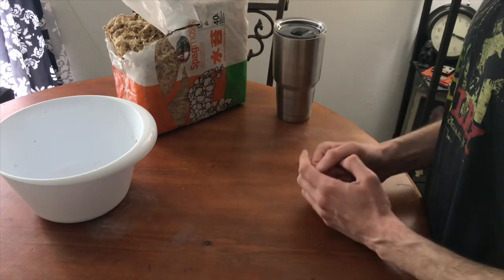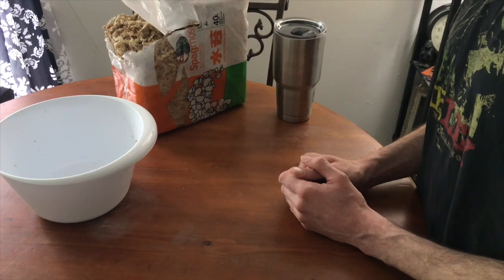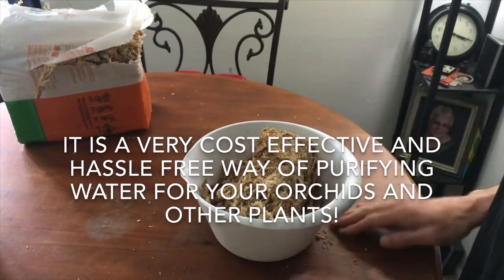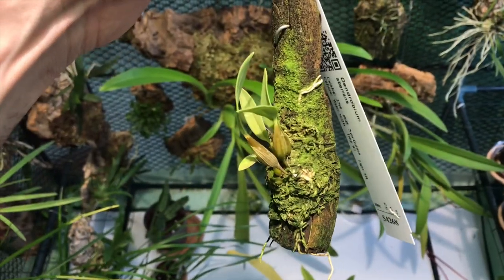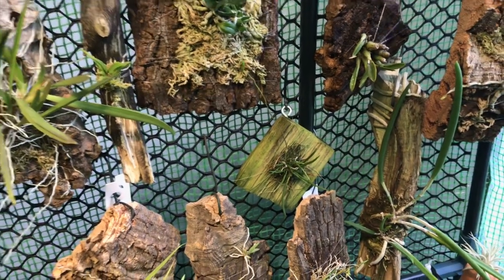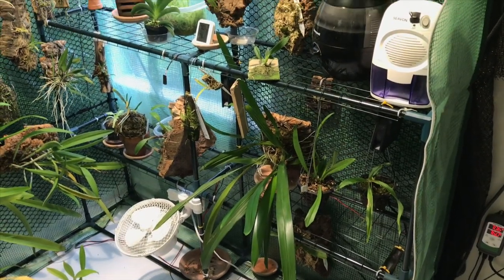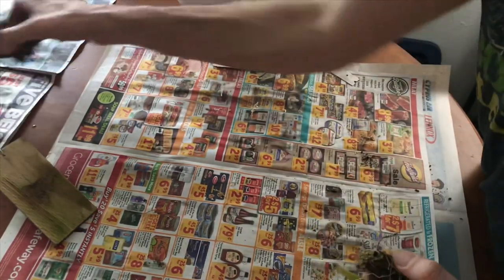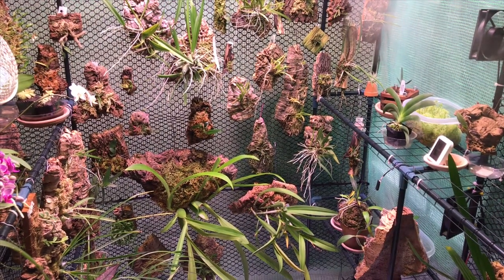Tips and tricks on how to un-mount and re-mount orchids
Hello and welcome back to Cloudforest Vibes!  I’ve acquired several orchids lately that need to be un-mounted and sorted out and I wanted to share with you guys.  I hope to be able to provide some insight on how to get your orchids off their mounts while keeping them in tact and healthy.